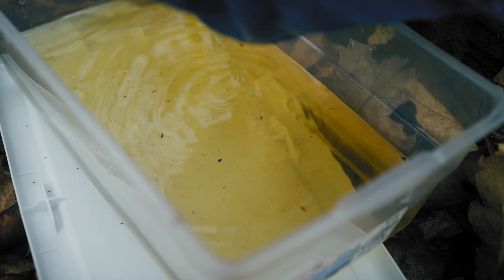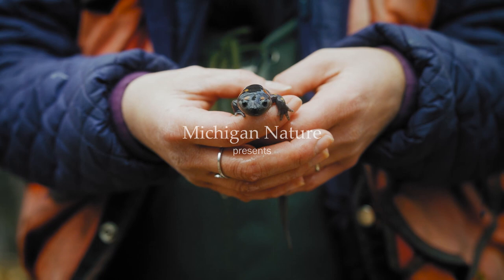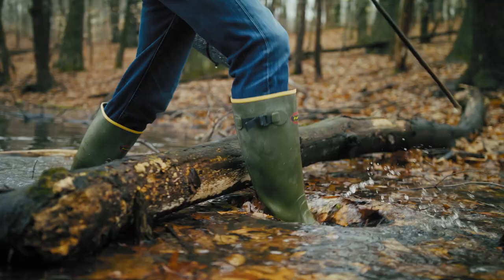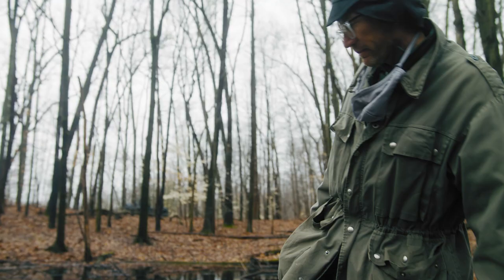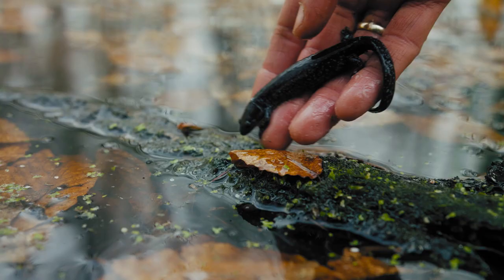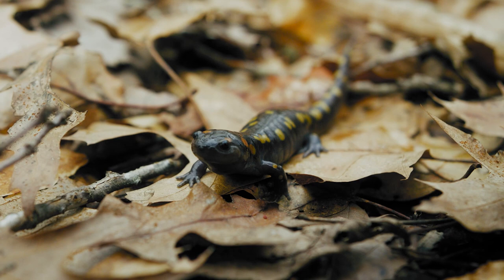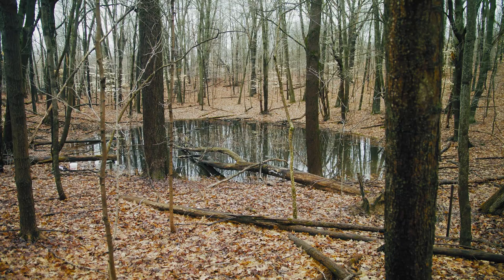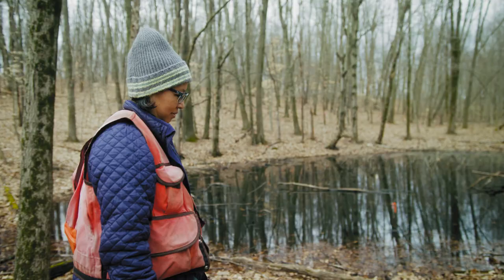Michigan Nature Presents: Ephemeral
A truly remarkable natural phenomenon occurs in woods and forests across the state as spring arrives. But the window to experience this incredible nature show is short and easily missed. This short provides an in-depth look at this vital and fleeting watery world.

Video created with the help of the award-winning videography team at Fauna Creative.